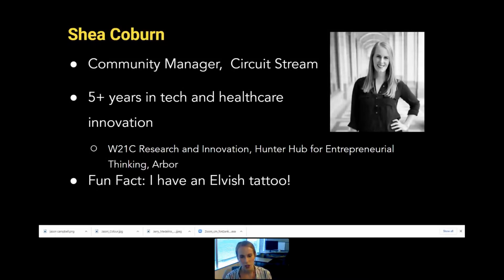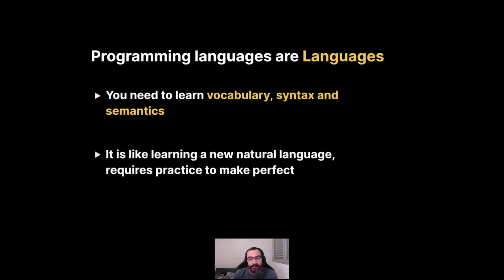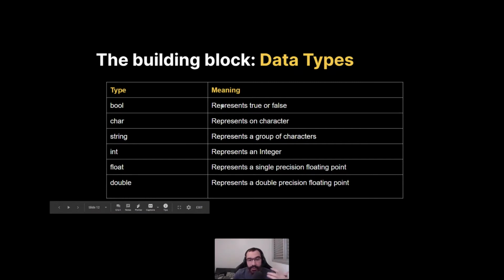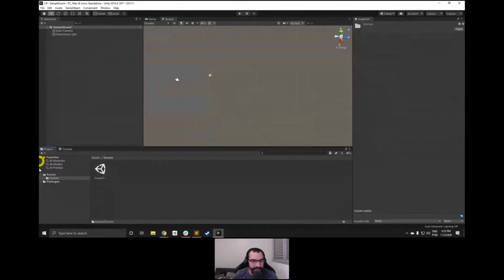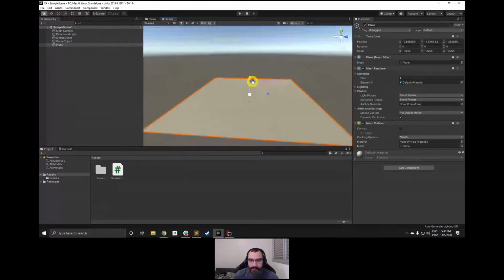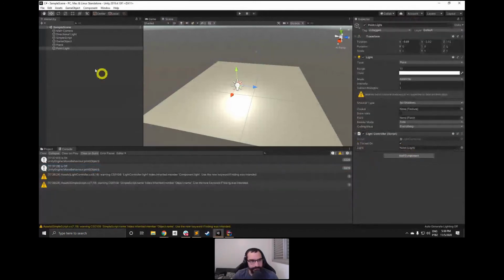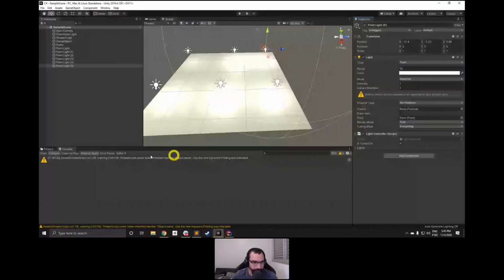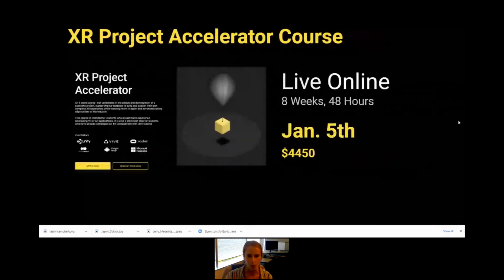Introduction to C# Scripting for XR Development | Circuit Stream Workshops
C# giving you headaches?

Learn the fundamentals of C# scripting by following the lessons from the Beginner's Guide to C# Programming

📅 To participate in live AR and VR workshops, check out Circuit Stream's live workshops. We do one every week!

👌 If you're new and want to learn the fundamentals of AR/VR development, check out our 10-week XR Development with Unity course

🔥 Just want to work one-on-one with an expert instructor/developers? Check out 1-on-1 packages: